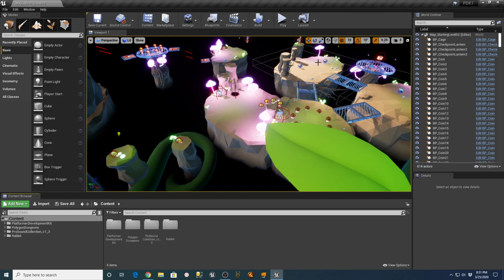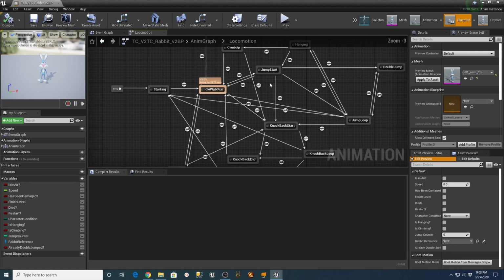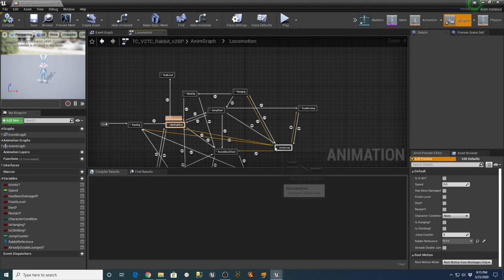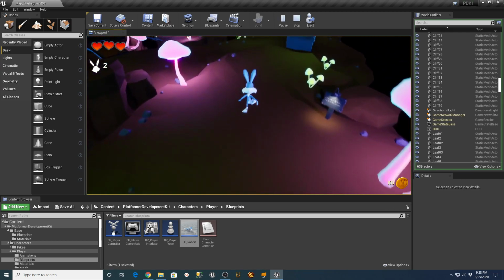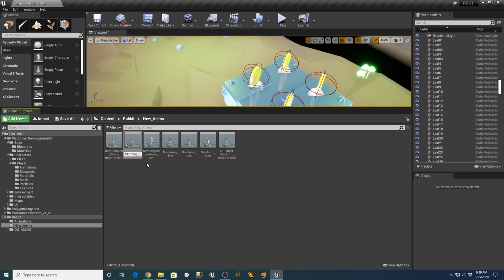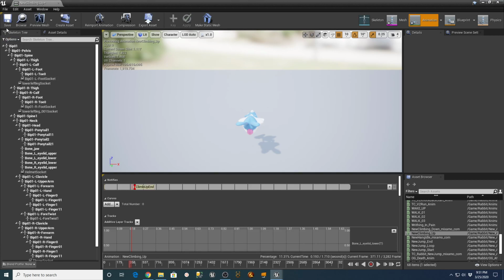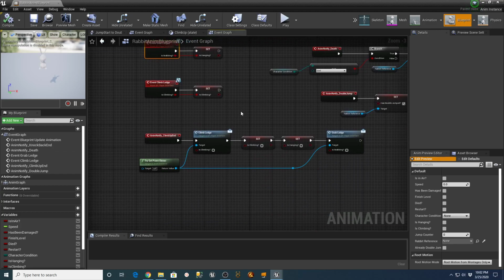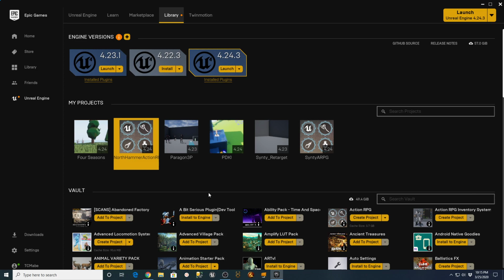UE4 - Synty, Mixamo, Platformer Developer Kit - Live Stream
Working on Mixamo and Synty animations. This is not a tutorial. If you see something you'd like to have turned into a more formal tutorial just let me know. I am not a profession educator.